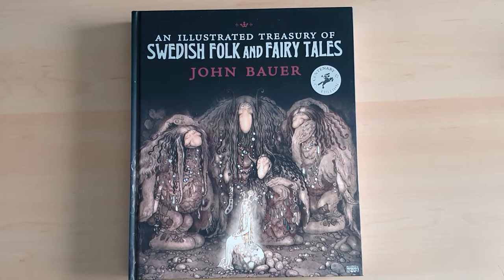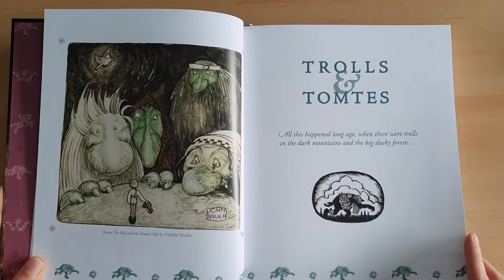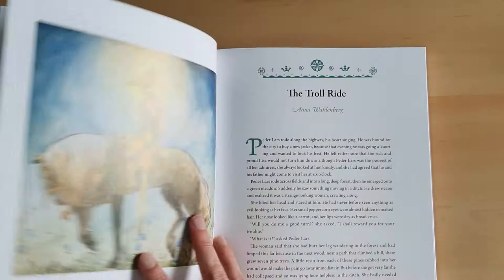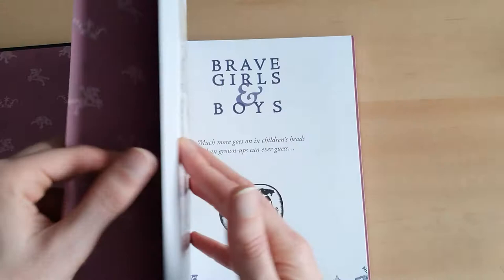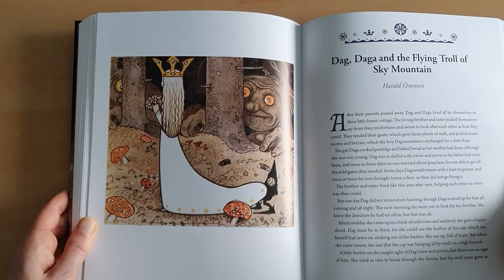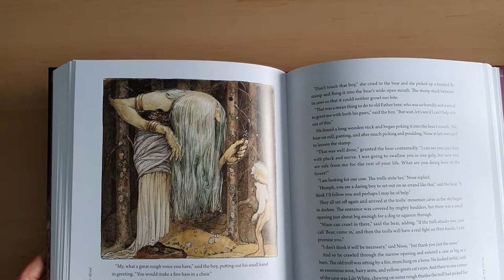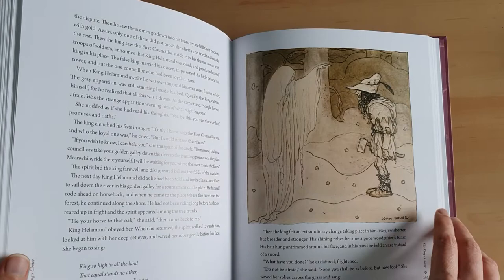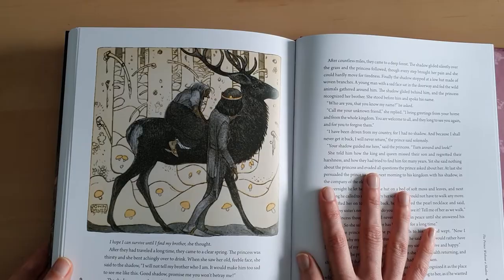Lockdown Book Flip Through #15 John Bauer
Looking through a book on Swedish folk and fairy tales,  with illustrations by John Bauer.